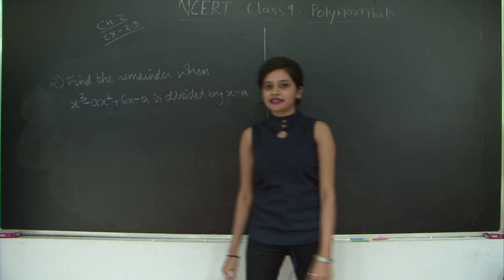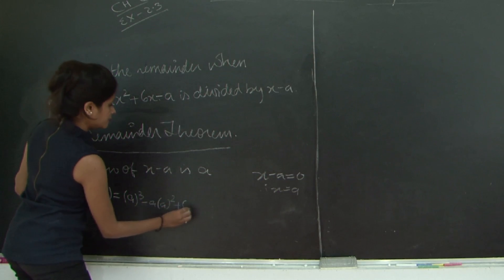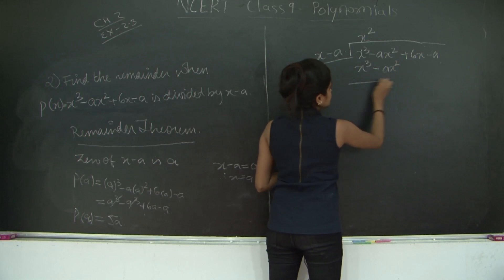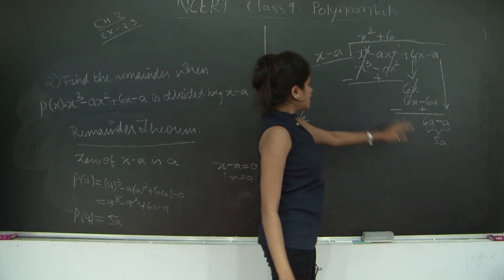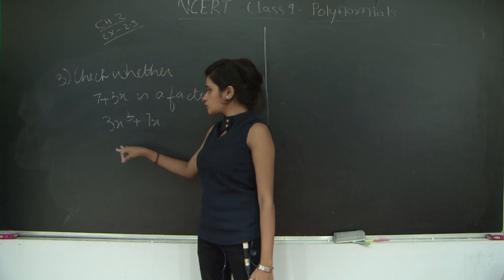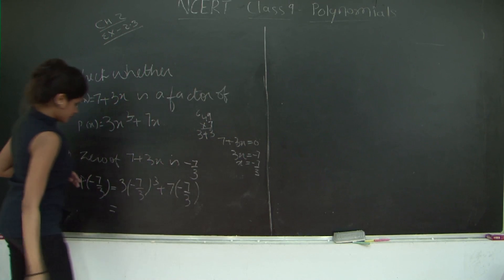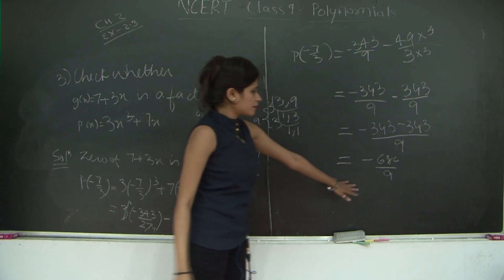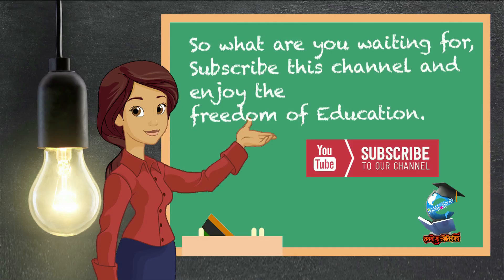CBSE | CLASS 9 | MATHS | CH 2 | POLYNOMIALS | Ex.2.3 Que.2-3 | Pg.40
Edited By : SURAJ DHANKE